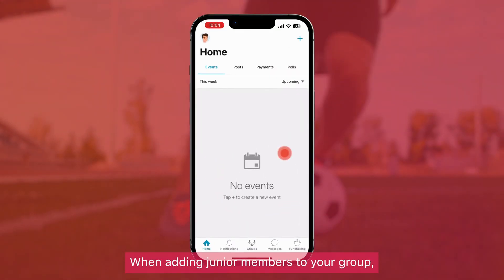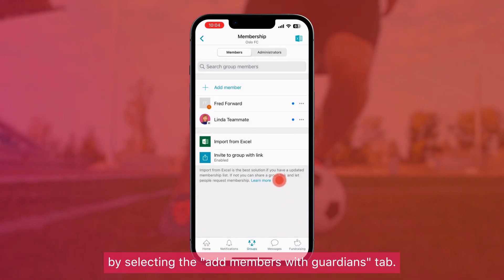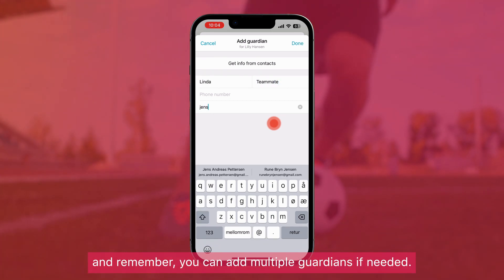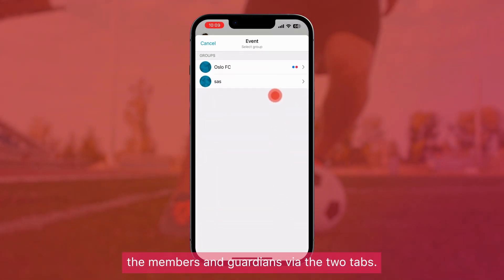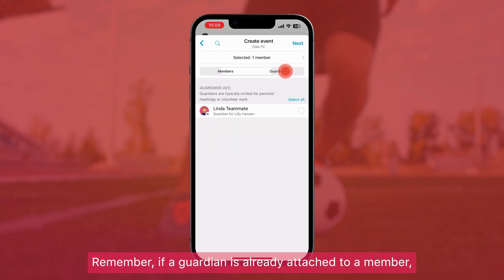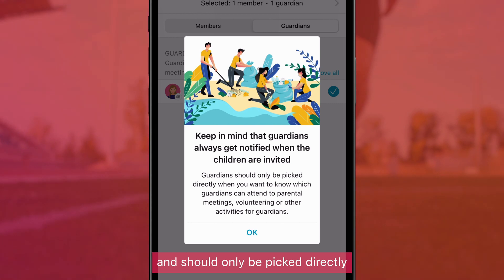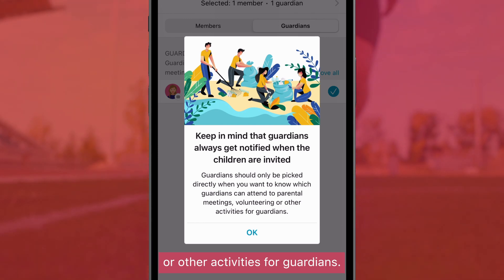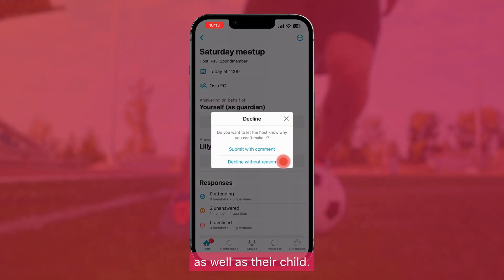Learn How to Add Guardians to Your Spond Group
Coaches and managers can add guardians to their Spond groups so they can manage their child’s invitations, in-app communication, and events.

Watch this video to learn how you can add guardians to your groups in the Spond app!